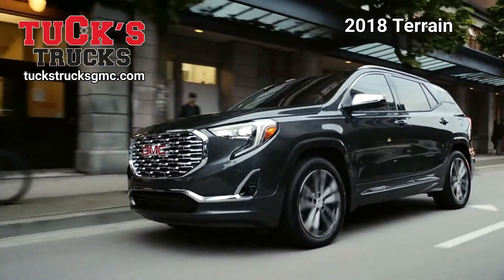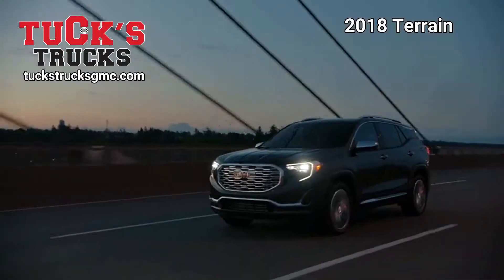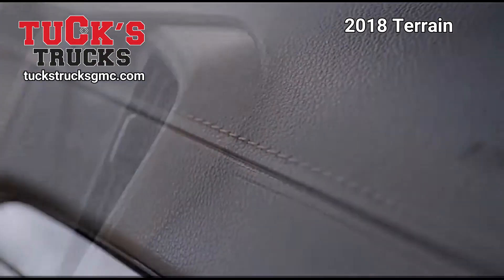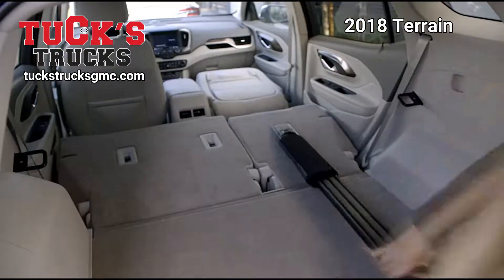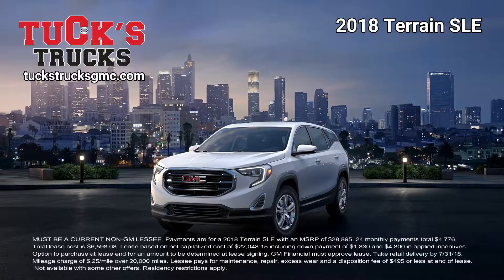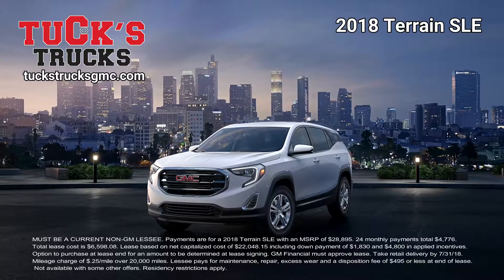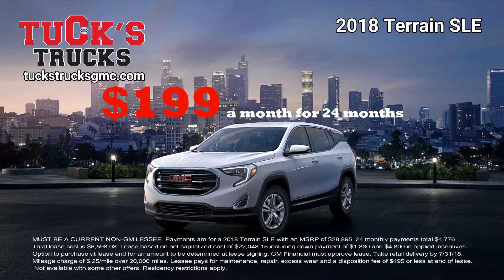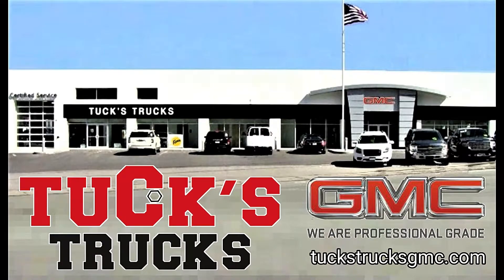Tucks Trucks GMC Terrain Savings in July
Tuck's Trucks GMC

THE ALL-NEW 2018  GMC TERRAIN FITS YOUR LIFESTYLE AND

PROVES BIGGER DOESN’T MEAN STRONGER.  TERRAIN IS

MIGHTY LIKE A PRO.  COME TO TUCK’S TRUCKS GMC AND WE’LL

SHOW YOU ALL THE GREAT FEATURES THE TERRAIN OFFERS

INCLUDING THE  NEW FOLD FLAT FRONT PASSENGER SEAT

ALLOWS YOU TO CARRY OBJECTS UP TO EIGHT FEET LONG.

STEP UP TO A PREMIUM GRADE SUV, THE GMC TERRAIN.

NOW LEASE A TERRAIN FOR ONLY $199 A MONTH.  YES,

$199 A MONTH FOR 24 MONTHS.  UPGRADE TO

PROFESSIONAL GRADE AT TUCK’S TRUCKS GMC IN HUDSON.

TUCKS TRUCKS GMC.COM

Youtube TucksYouTube
Video Gallery  VideoGallery
Google+  Google+
Tuck’s FisherPlows